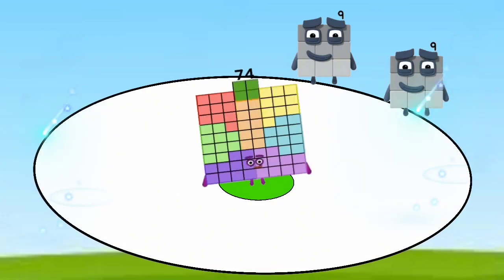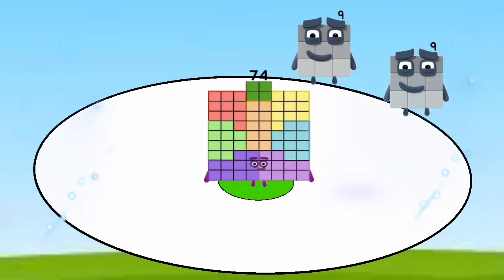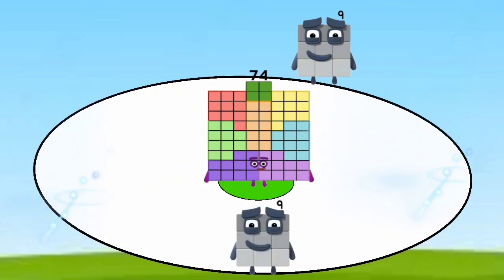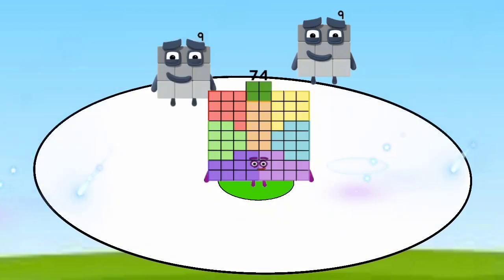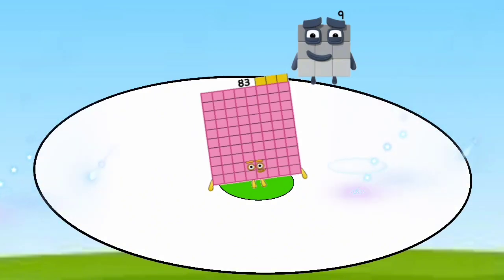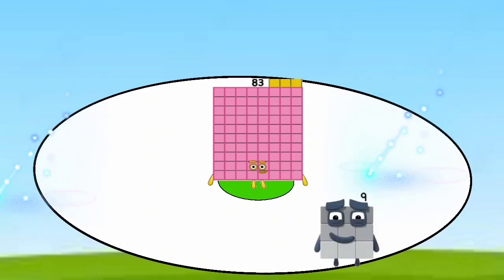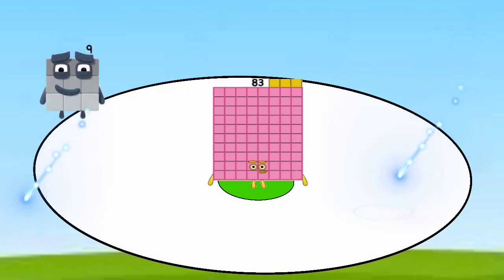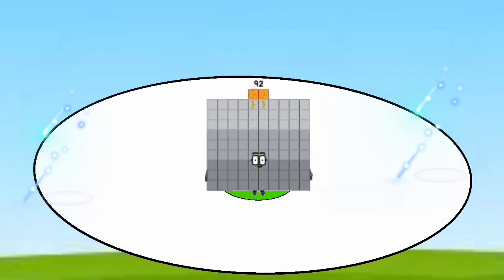LET'S LEARN TO COUNT ONE BY ONE | NUMBERBLOCKS 1 AND 2 ADDITION AND MULTIPLICATION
I help your children learn to count in the easiest and fastest way